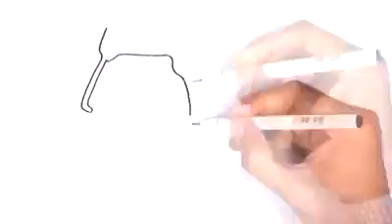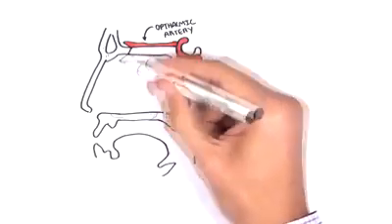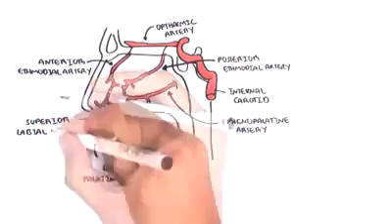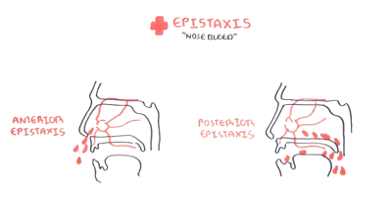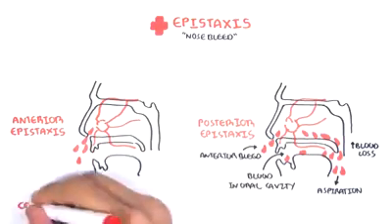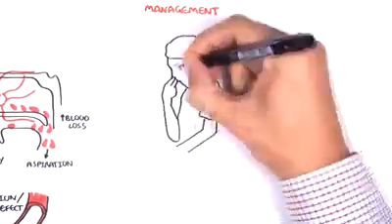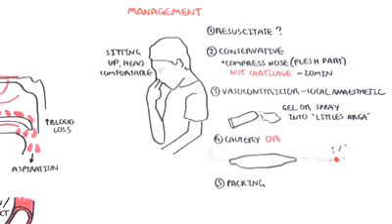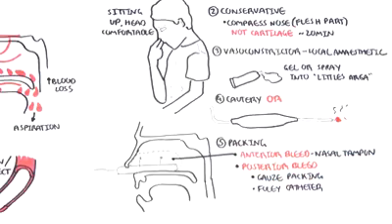Nose bleeding | Eipstaxsis